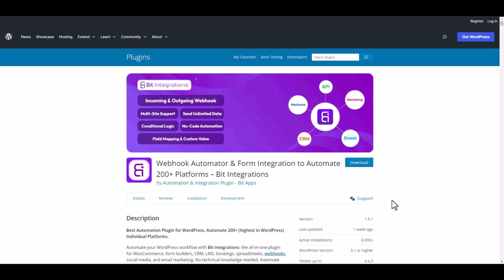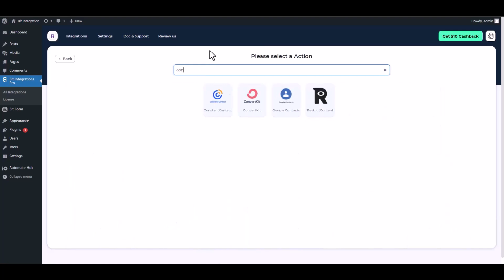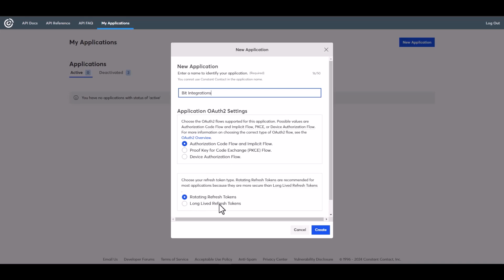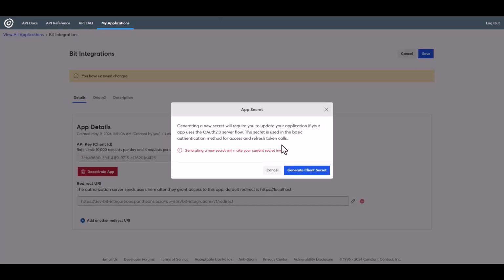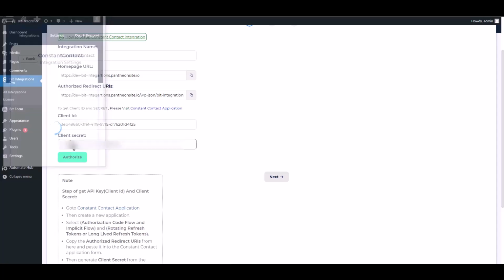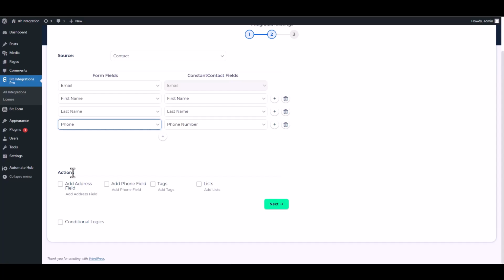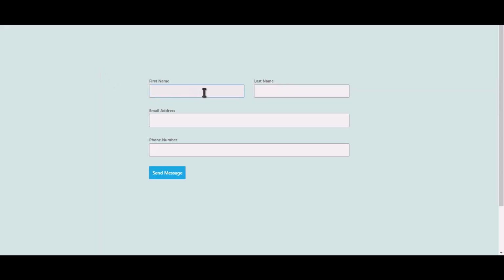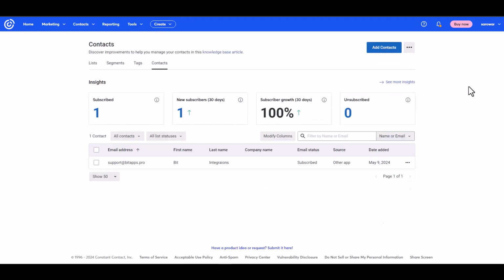Integrating Everest Forms with Constant Contact | Step-by-Step Tutorial | Bit Integrations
🔗 Ready to enhance your email marketing efforts with seamless automation? Join us on our YouTube channel for an in-depth tutorial where we demonstrate the integration of Everest Forms with Constant Contact using the Bit Integrations WordPress plugin. Learn how to effortlessly connect these two tools to automate your email campaigns and manage your contacts efficiently.

Follow along as we guide you through the step-by-step process of integrating Everest Forms with Constant Contact, enabling you to automate your email workflows, enhance customer engagement, and boost productivity. Say goodbye to manual email tasks and welcome automated workflows for increased efficiency.

Key Highlights:
✅ In-depth walkthrough for integrating Everest Forms with Constant Contact using Bit Integrations for WordPress.

Whether you're a marketer, business owner, or WordPress enthusiast, this integration empowers you to seamlessly merge Everest Forms with Constant Contact. Watch now to revolutionize your email marketing efforts!